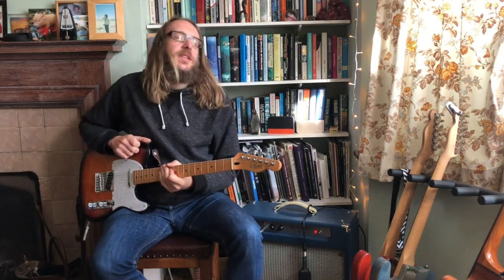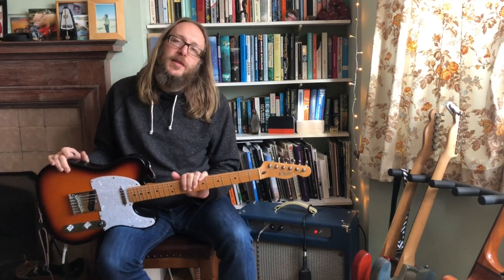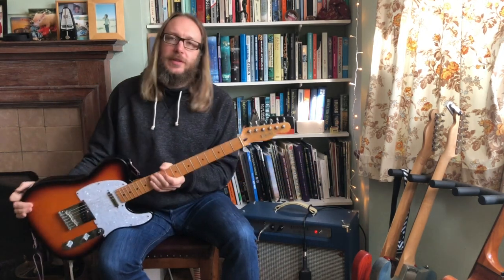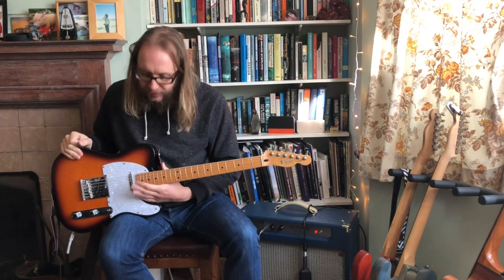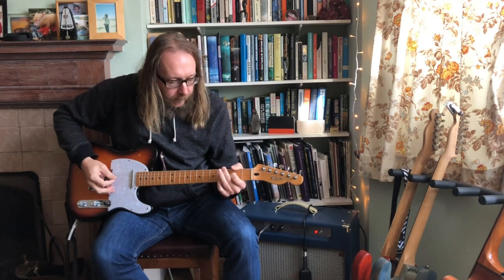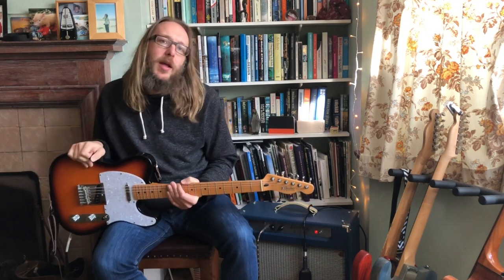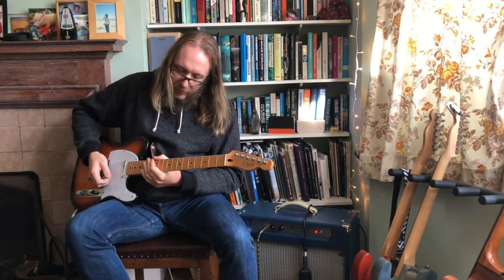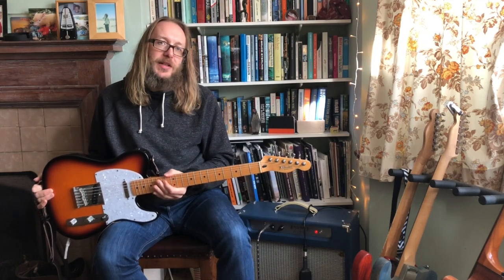Rediscovering that first guitar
A quick look at the first electric guitar I ever bought: a 1996 MIM Fender Telecaster.